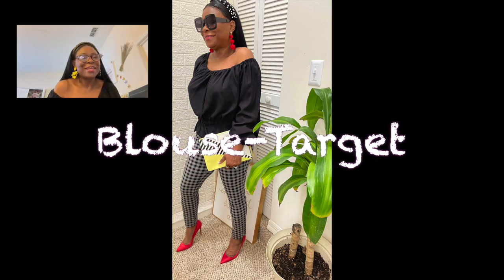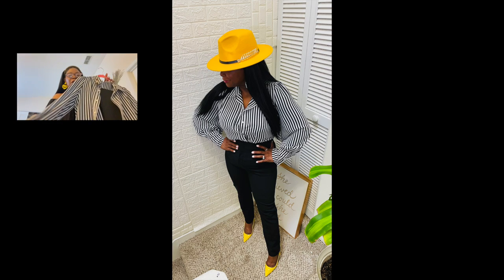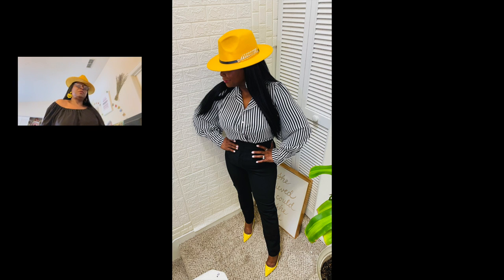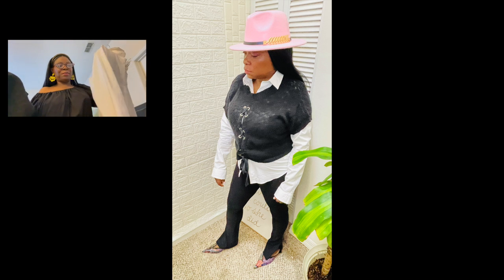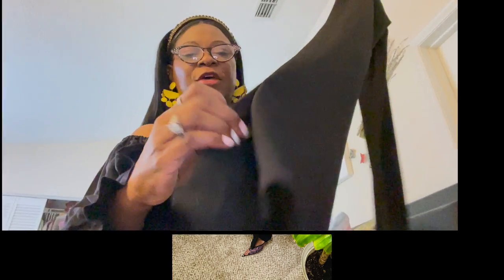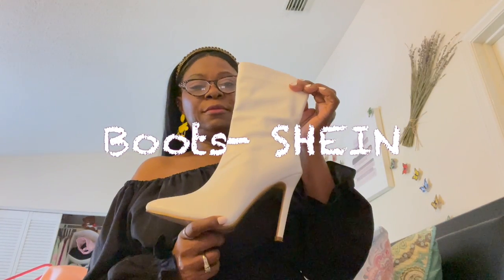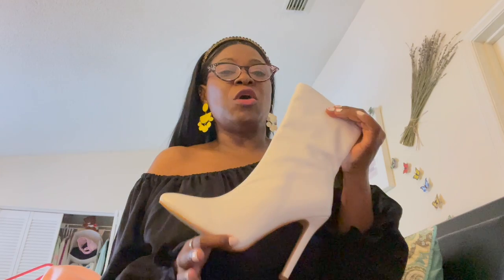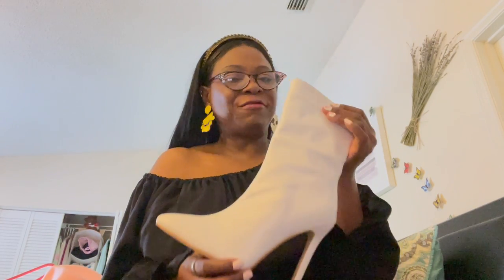How to Style Black and White w/Color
Fedora from Amazon